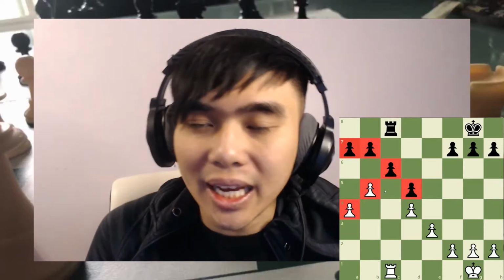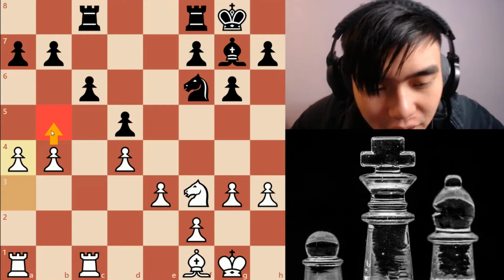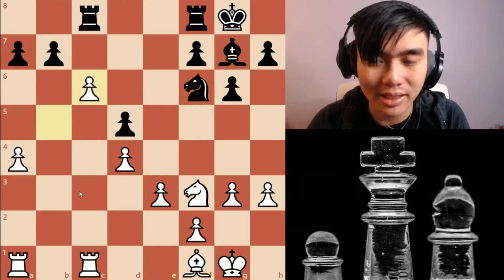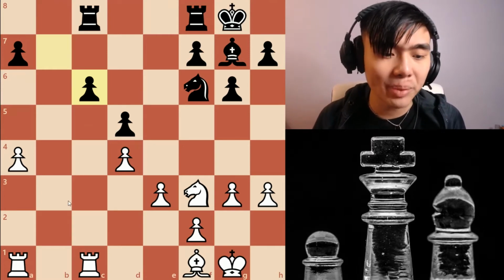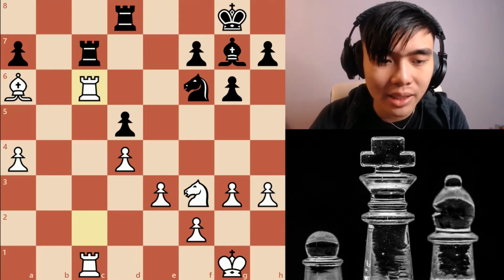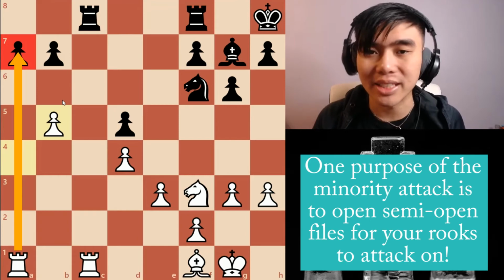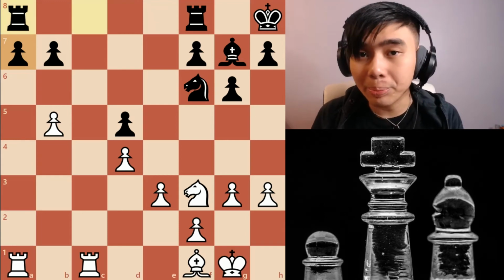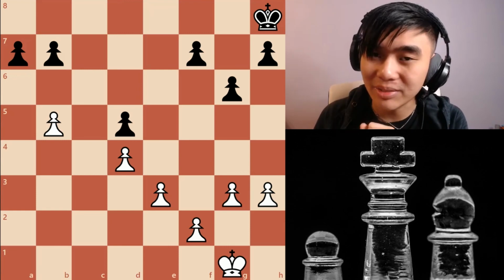How to Minority Attack in Chess!! || Chess Middle Game Strategy || Chess Lesson on Pawn Structure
In today's chess lesson, we will be learning the chess middle game strategy on identifying chess pawn structures to create a minority attack in chess. Learn when and how in this video!

If you have any questions concerning chess write your question in the comments below and you can have a chance of being featured in the next video!
If you have any chess-related questions, or  want to follow my content, make sure to add me on these social media platforms! We have a close-knit community and if any of you want to message me directly, these would be where you would do it!